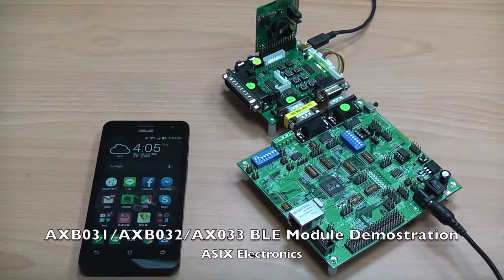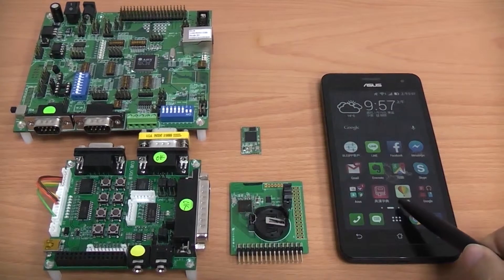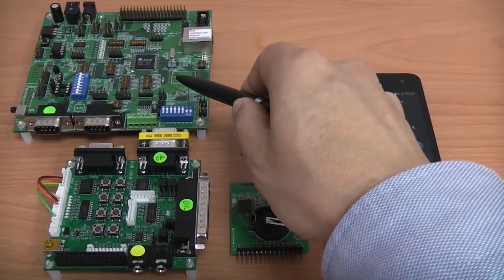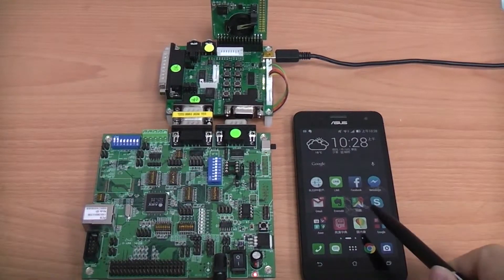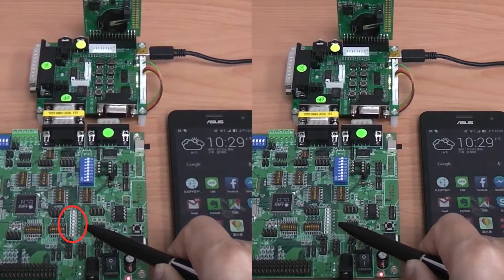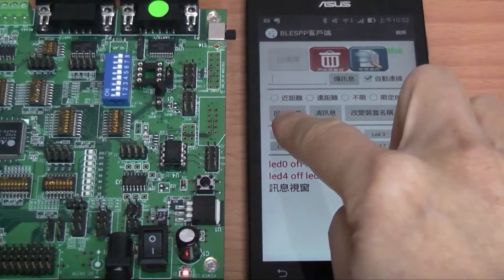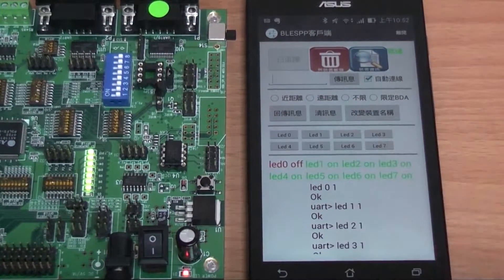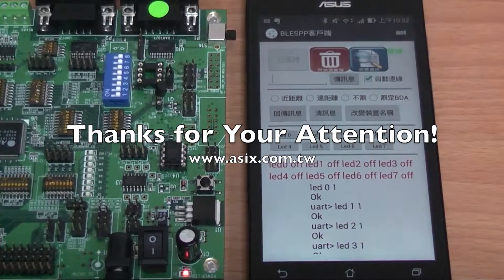ASIX AXB03x Series BLE Module Demonstration_English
This video is a live demonstration of the ASIX AXB03x Series Bluetooth Low Energy(BLE) Module for lighting control application. It shows how to use an smartphone to control the LED lighting remotely through Bluetooth Smart.

ASIX Electronics announced the expansion of its wireless modules product portfolio with six AXB series embedded Bluetooth modules, the AXB031/AXB032/AXB033 for Internet of Things applications and the AXB051/AXB052/AXB081 for wireless audio applications. All of the AXB series can be connected to any MCU with UART interface, or can be operated standalone without an MCU.

The world market for Bluetooth Smart, which uses Bluetooth Low Energy (BLE, Bluetooth 4.0) technology, is growing rapidly and allowing billions of previously disconnected devices to join the connected world. It is designed to address the needs of new wireless applications, such as ultra-low power consumption, fast connection times, reliability, and security. It will allow consumers to control any Bluetooth Smart enabled device in the home from wherever they are, including lighting, heating, appliances, and security systems.

Tailor made for Bluetooth Smart market, the cost effective Bluetooth 4.0 AXB031, AXB032 and AXB033 modules are perfect for body worn medical sensors, sports and fitness sensors, activity monitors, remote controls, smart home, commercial/industrial automation and any other application that requires connectivity to a smartphone, tablet, or other Bluetooth Smart devices.

The AXB031, AXB032 and AXB033 provide a full suite of peripheral interfaces including SPI, I²C, GPIOs, ADCs, PWMs and a UART host interface. ASIX offers developers a full-featured Bluetooth Smart stacks and application development environment to make it easy to add Bluetooth Smart to embedded system.

In addition, ASIX also provides a dual-mode Bluetooth 4.0 audio module, AXB081, and two Bluetooth 3.0 audio modules, AXB051/AXB052, for the fast-growing wireless audio applications, such as wireless stereo speakers, headphones, home theater, automotive hands-free, and MirrorLink car player applications.

Volume production of the AXB series is available now. The embedded Bluetooth modules are in a small castellated package and offered with different Bluetooth software stacks and profiles.